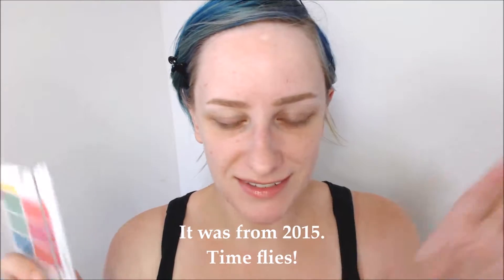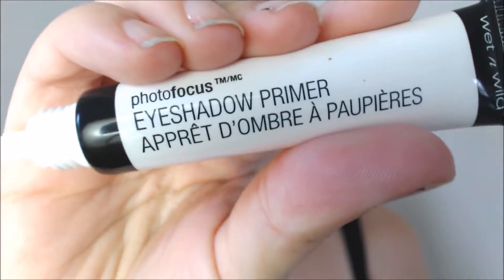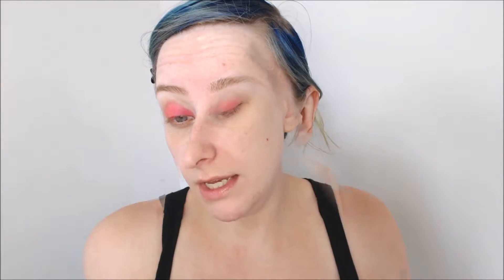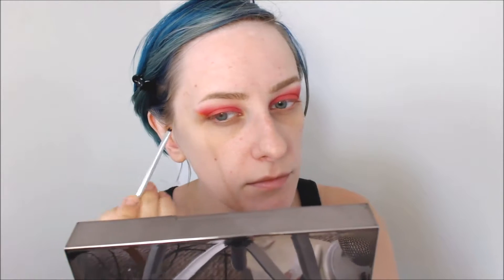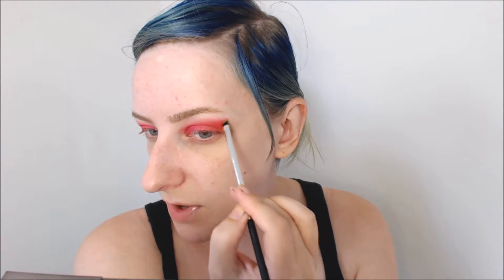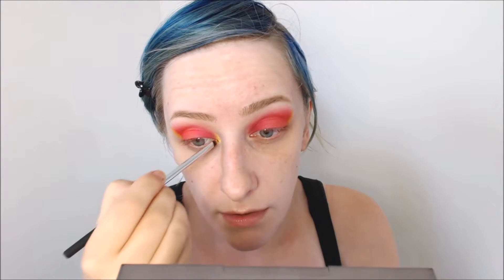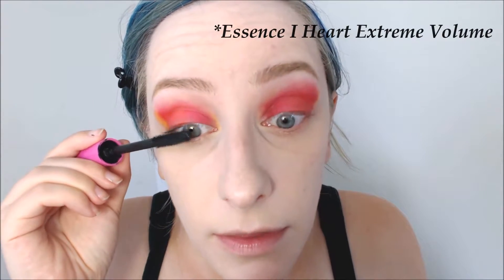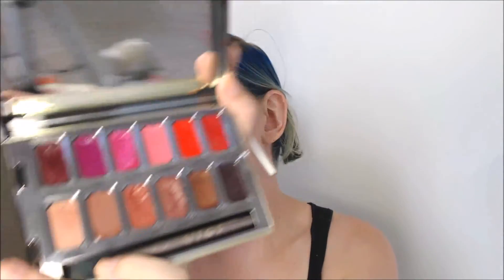Vibrant Summer Look - Project Wear All The Eyeshadow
I hope you enjoy this latest installment of the W.A.T.E series! We're playing with vibrant pinks, oranges, reds, and yellows in this summer-y look. Skin and lips are kept simple to balance out and showcase the eyes. Is this something you'd wear?

Products Mentioned

- Wet n Wild Hemporary Solutions palette
- Wet n Wild PhotoFocus eye primer
- Too Faced eyeshadow in Cashew Chew (from Chocolate Bon Bon)
- Buxom Show Some Skin foundation in Tickle the Ivory (not shown)
- Wet n Wild PhotoFocus concealer in Light Ivory (not shown)
- Essence I Heart Extreme Volume Mascara
- elf Blush Quad in Light
- elf Baked Eyeshadow in Enchanted
- Urban Decay Vice lipstick in Vanished (from Blackmail lipstick palette)

Brushes Mentioned

- Real Techniques Eyeliner Brush (Nic's Picks collection)
- elf Concealer Brush ($1 version)